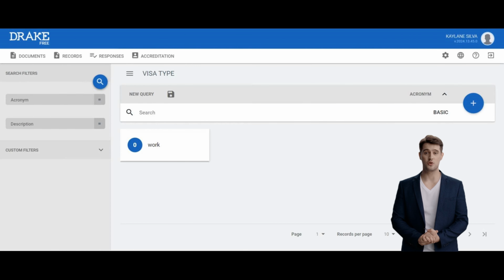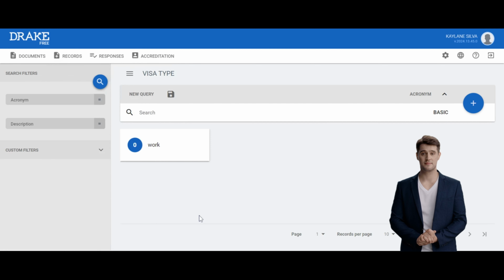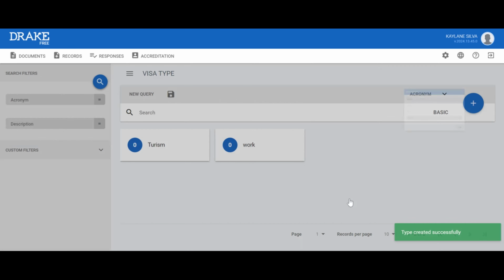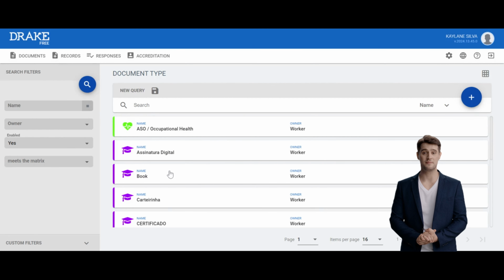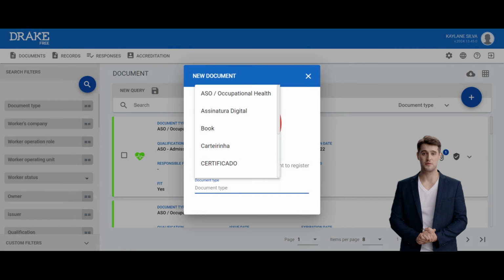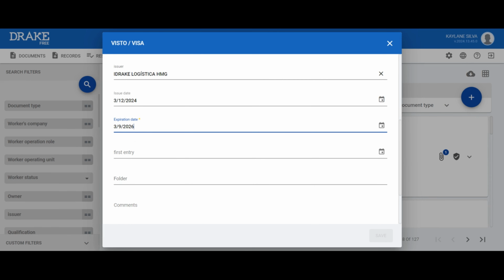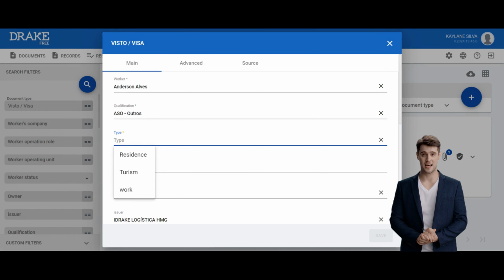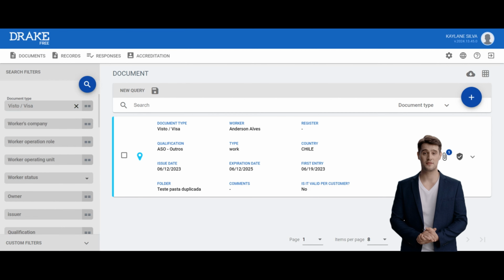DRAKE, Plan Free: Visa Types Registry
Simplify visa management with DRAKE's 'Visa Types' registry. Easily register different visa categories like tourism, residence, and work. Streamline document maintenance for efficient workflow. Start simplifying your visa registration process now!